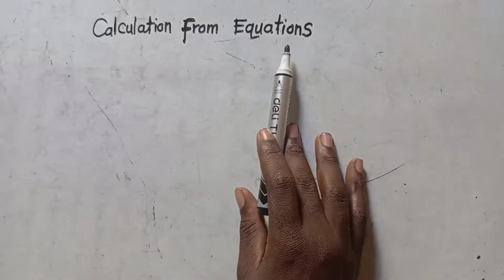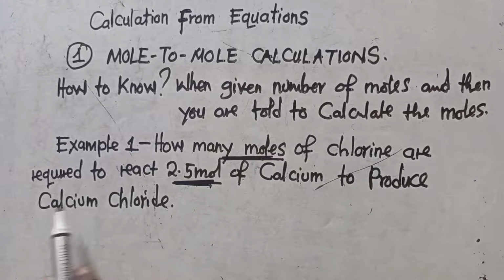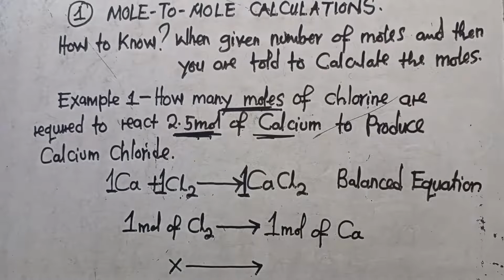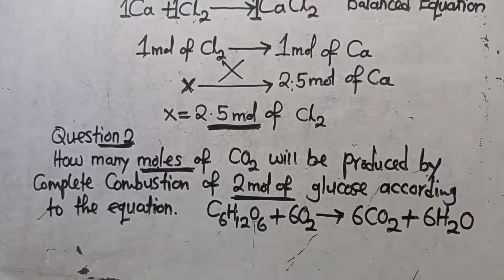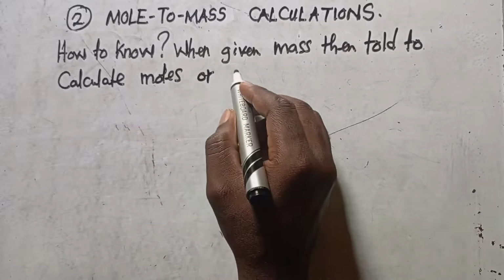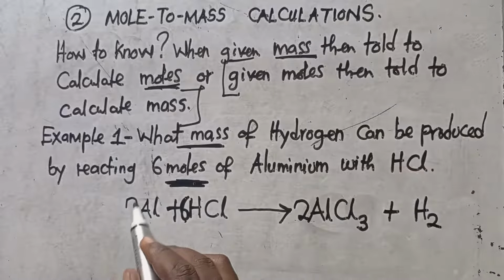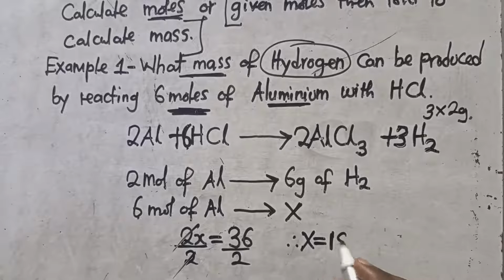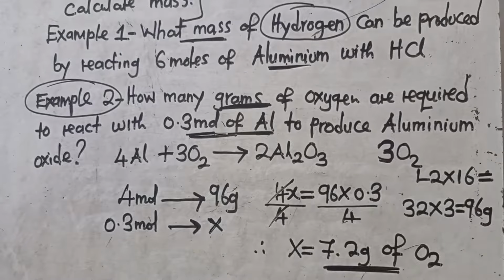STOICHIOMETRY ( MOLE CONCEPT) Lesson 4 - MOLE TO MOLE and MOLE TO MASS